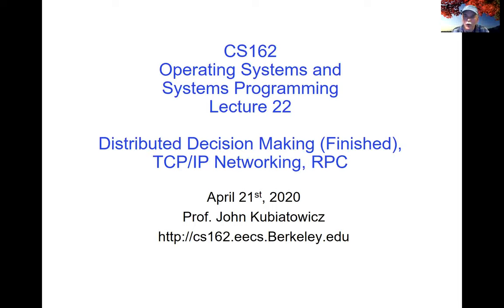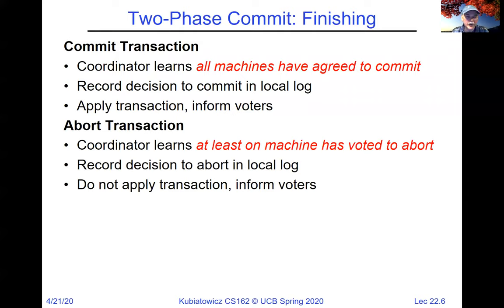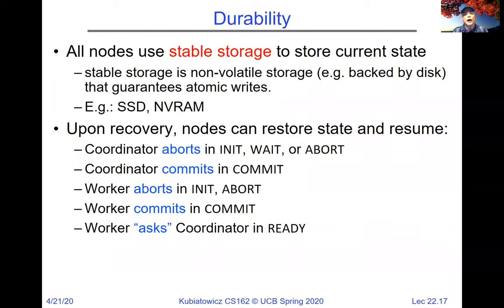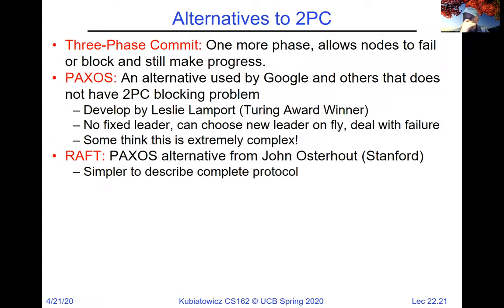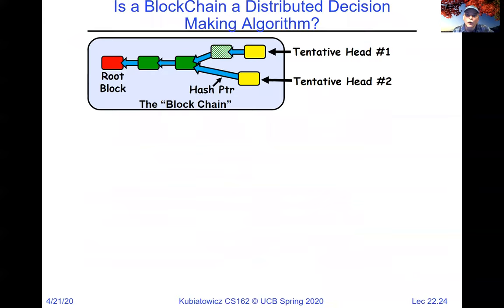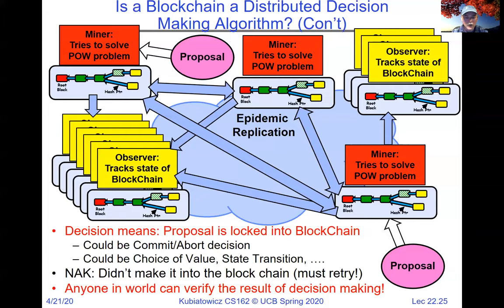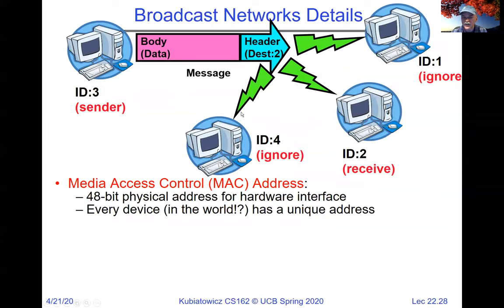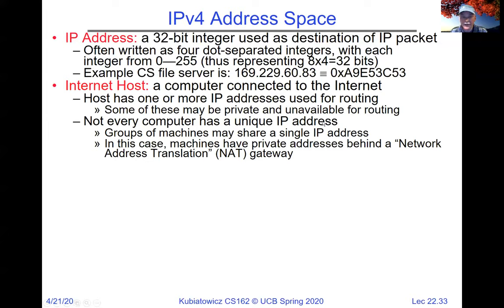CS162 Lecture 22 (4/21/2020): Distributed Decision Making (Finished), TCP/IP Networking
In this lecture,  I finish up our discussion of Distributed Decision Making by covering two-phase commit, Byzantine Agreement, and Blockchain-based decision making.  I then move on to some of the basics of TCP/IP networking, which I'll continue next time.